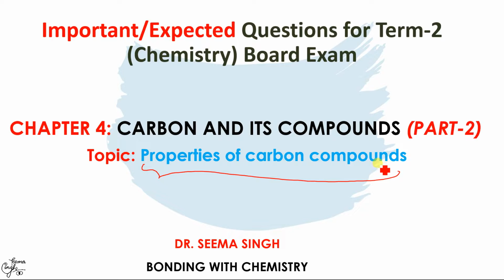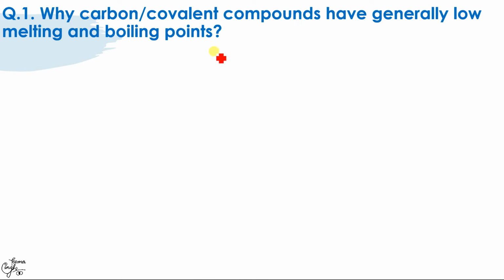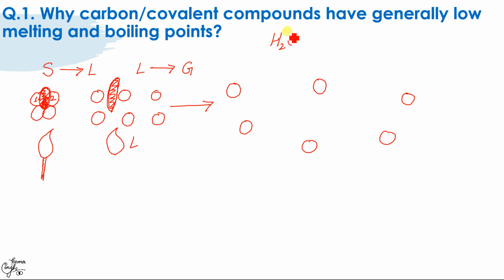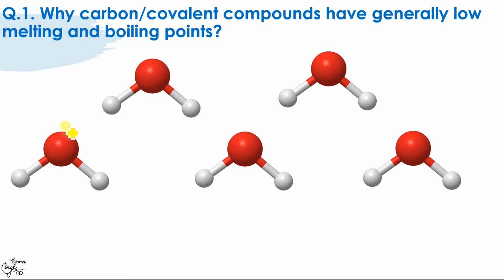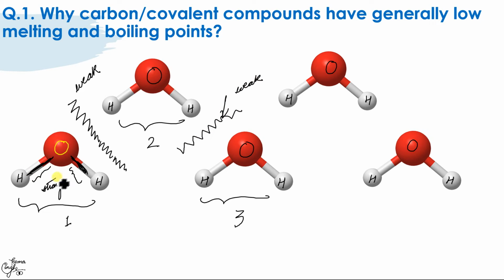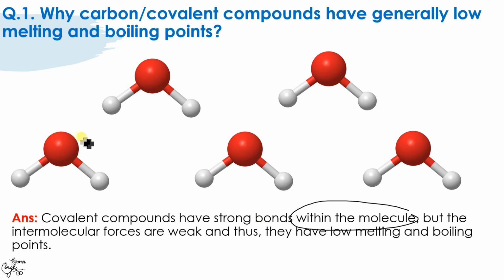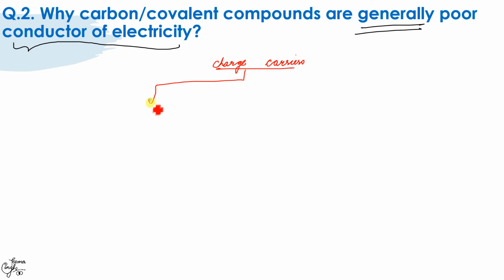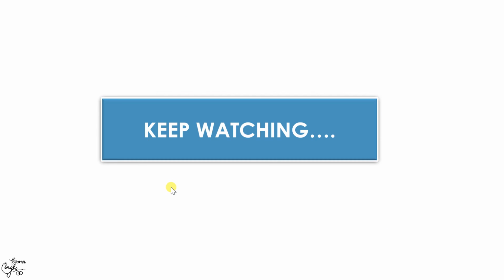Carbon and its Compounds: Important CBSE BOARD Questions-Part2 (Properties of Covalent Compounds)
The video is the second part of a series of Important/expected Questions for CBSE Class 10th Board Examination.